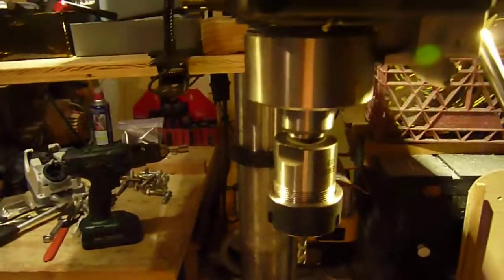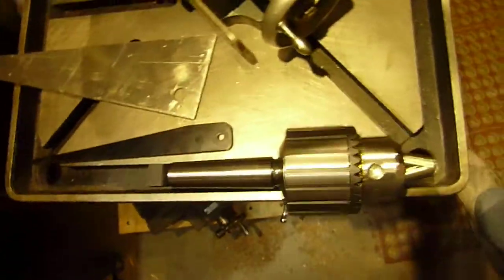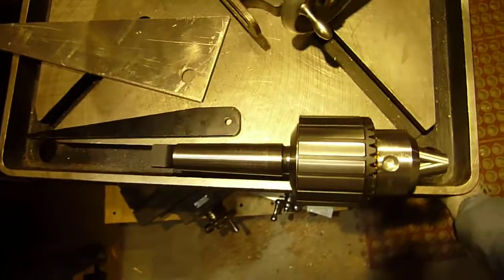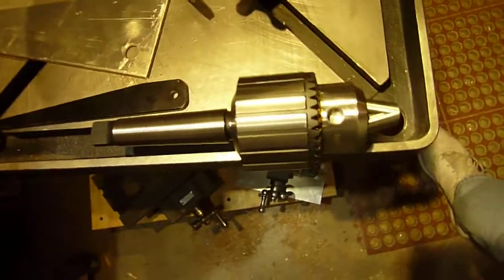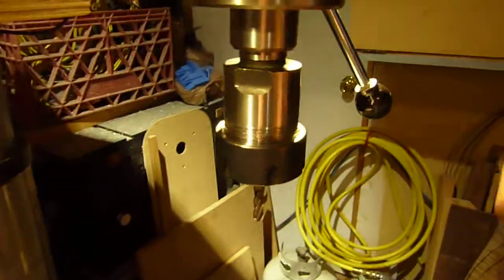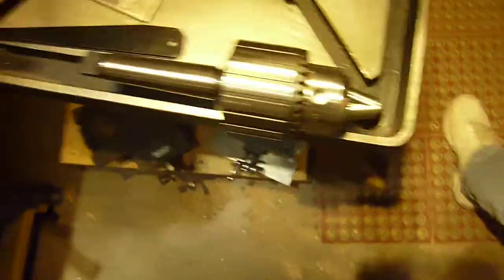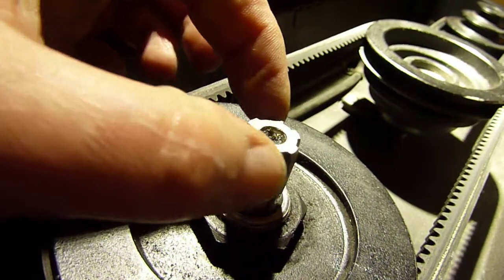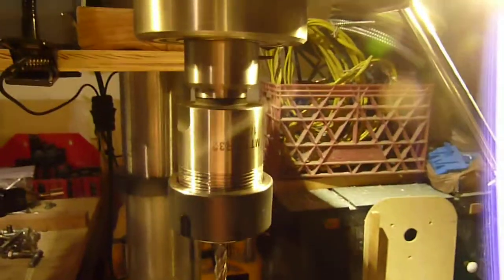Dayton 20 inch drill press 4: Securing things in the MT3 taper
How do you get your tapers to hold without beating on the tooling or using a draw bar?